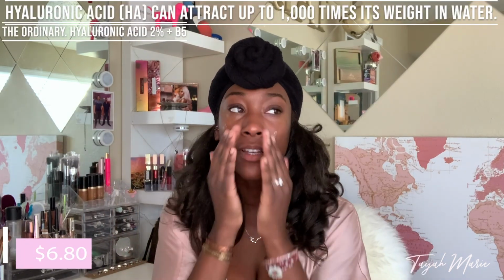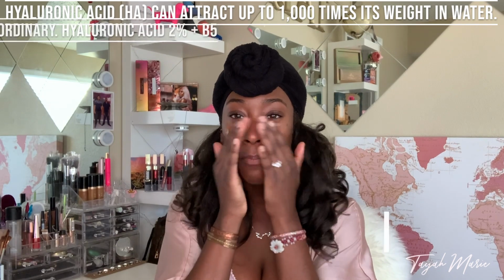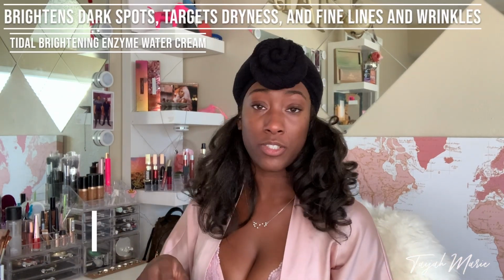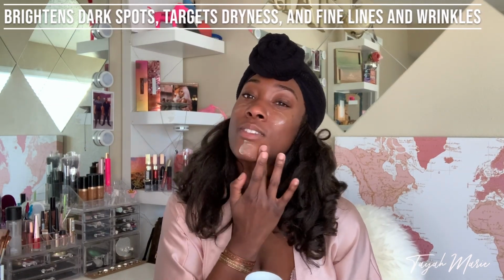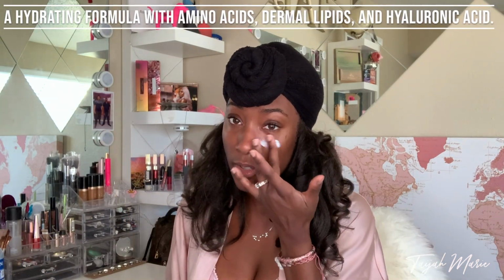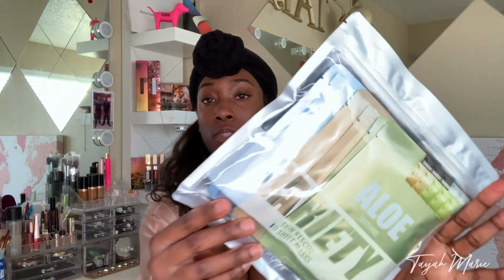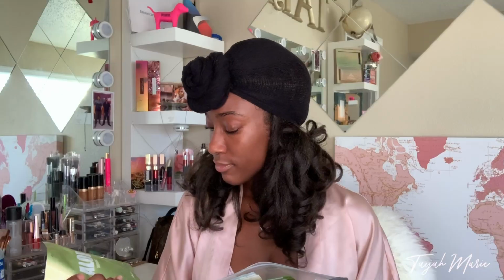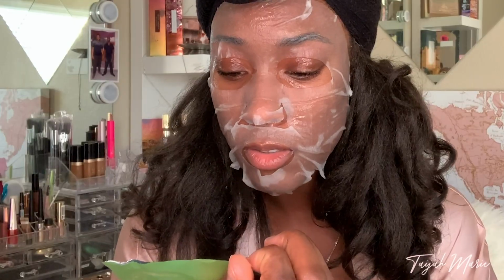HOW I CLEARED MY SKIN | Daily Skin Care Regimen (The Ordinary) | Taijah Marie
Hey yall!! Today's video is going through my entire skincare routine. My skin is very moody and sensitive so I get breakouts often. I hope that this routine helps anyone!!

~LAPCOS SHEET MASKS SET bought at Costco

~Yellow Brick Road Ivory Raw African Unrefined Shea Butter Imported from Ghana 2lb